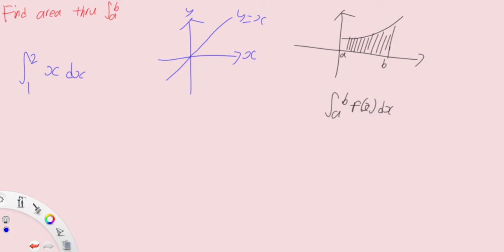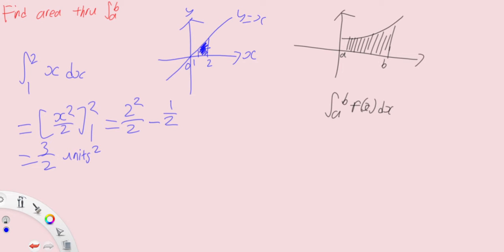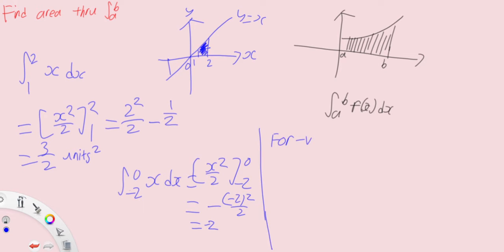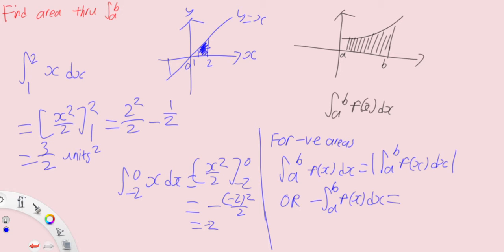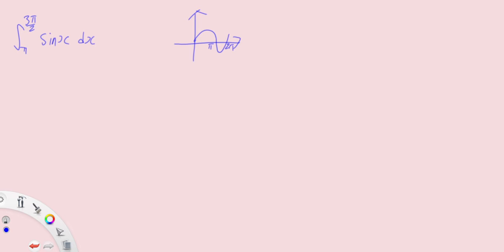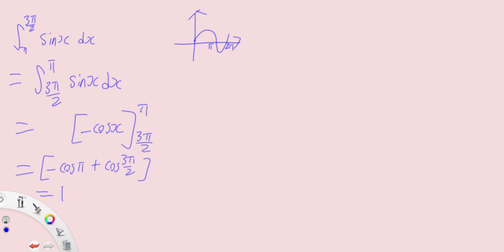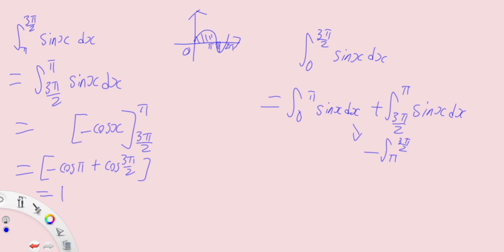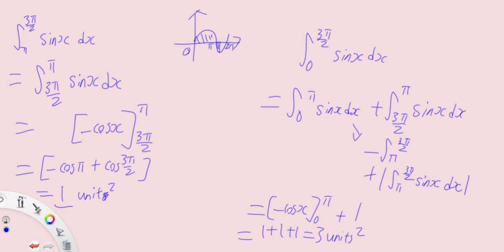3. Applications of Integration: Finding area under a curve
Hai~ :3
Now that we have got definite integrals out of the way, we shall now find the area under a curve and x-axis